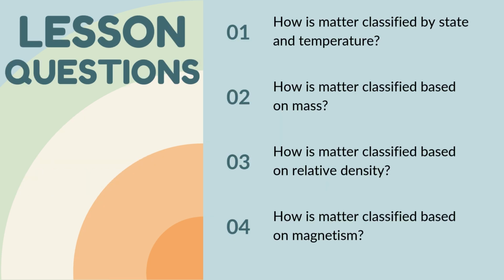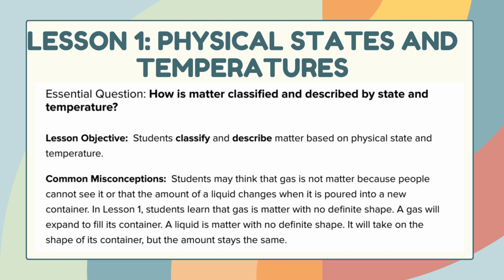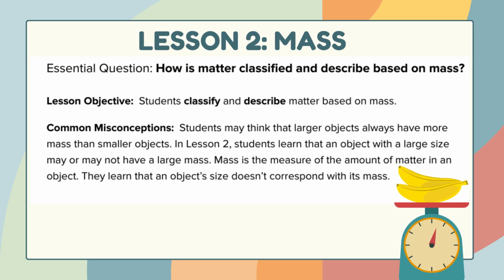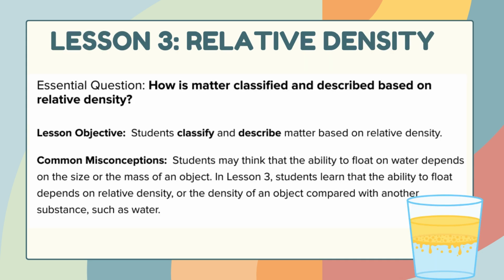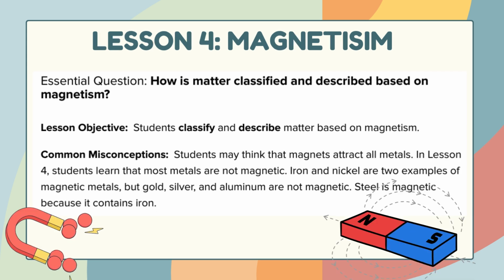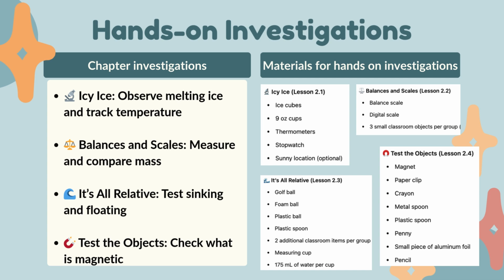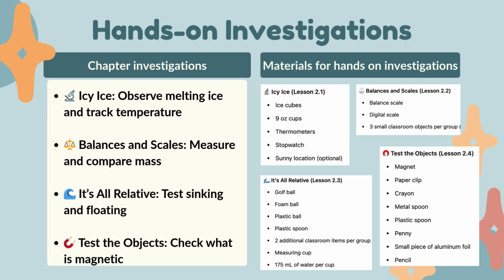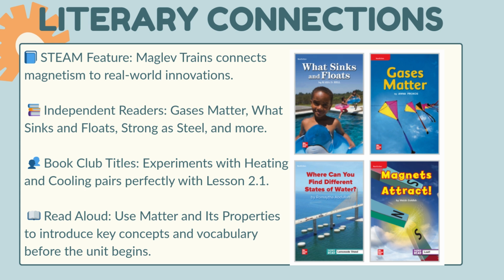EPISD 4th Grade Science Chapter 2